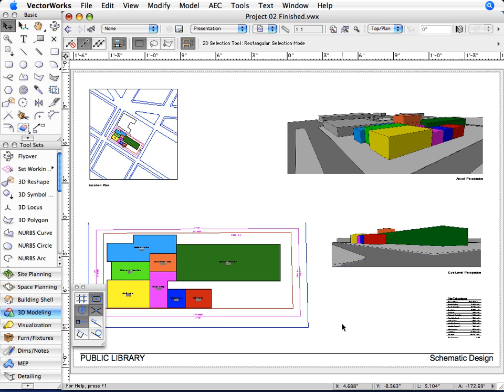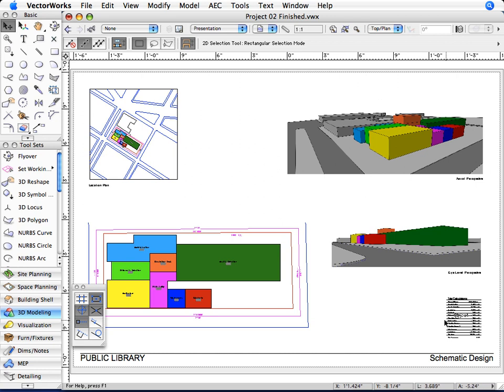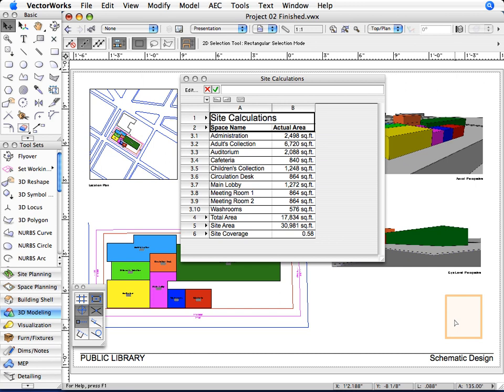Vectorworks Tutorial 0302